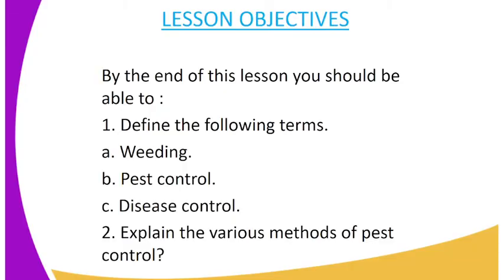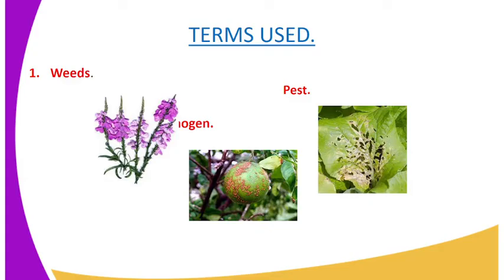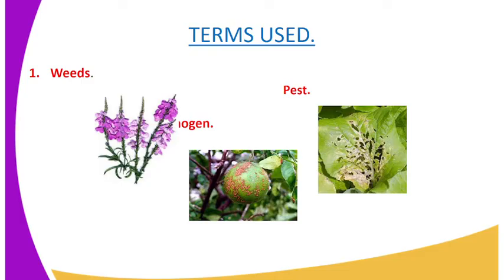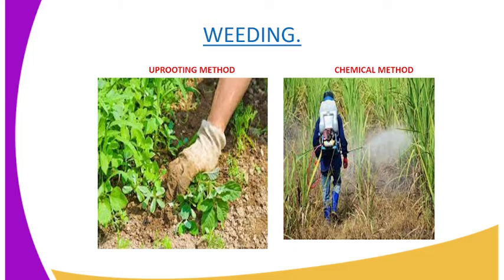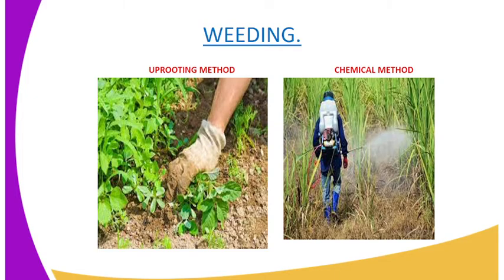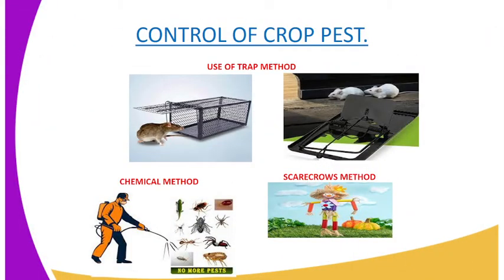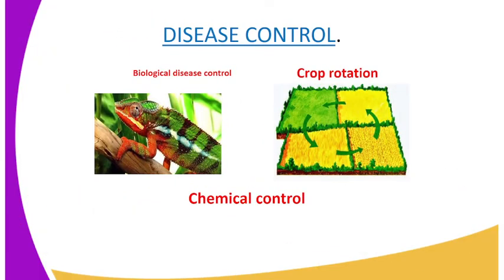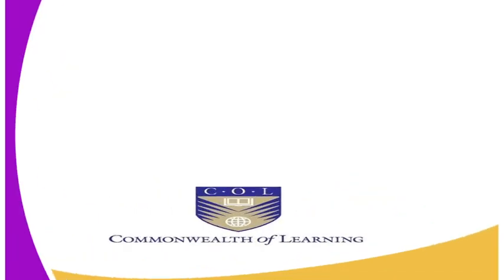FORM 2 AGRUCULTURE LESSON 34 WEEDIG,PEST AND CROP DISEASE CONTROL